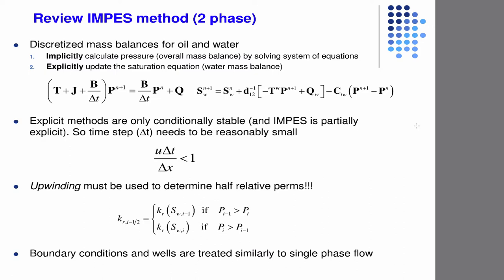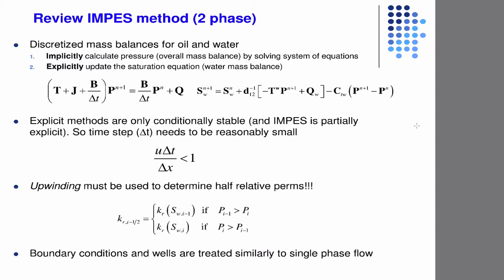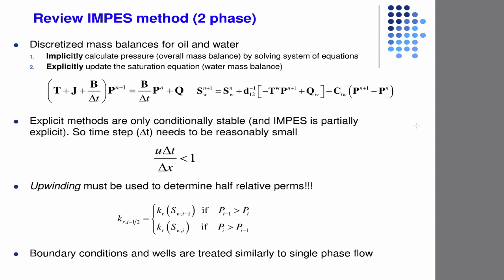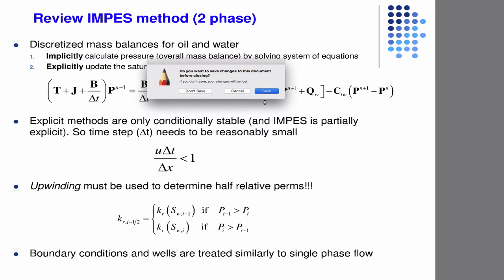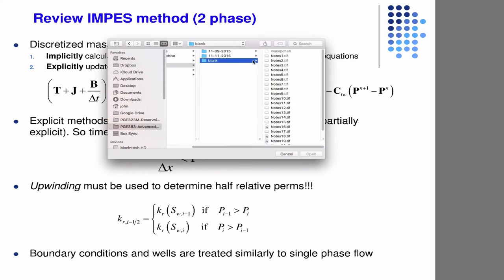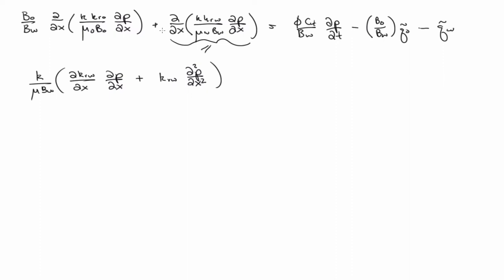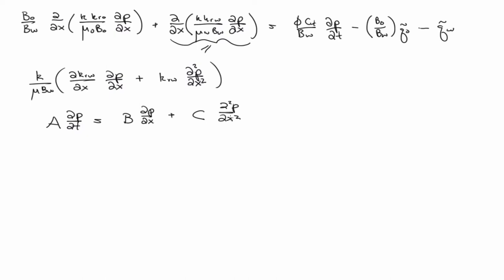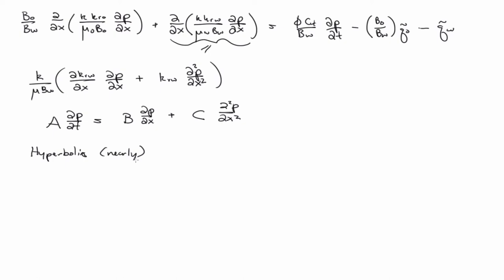Discussion on Upwinding